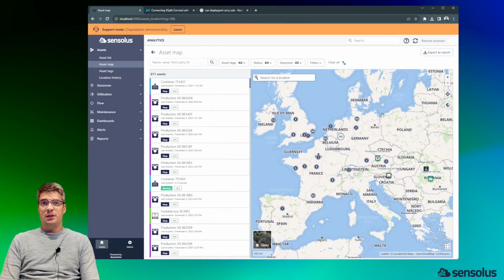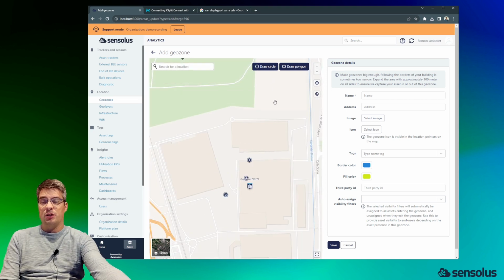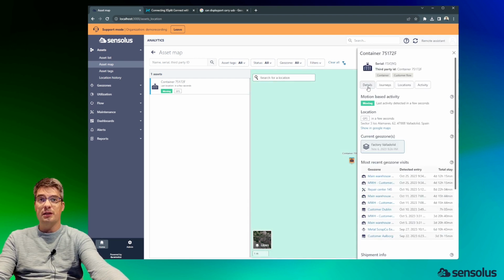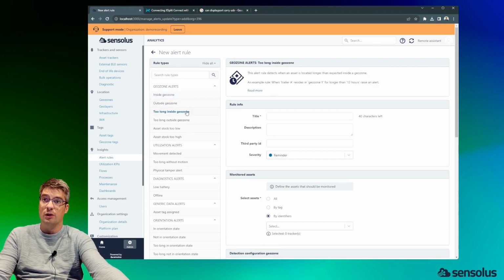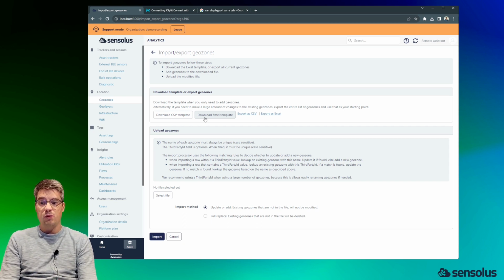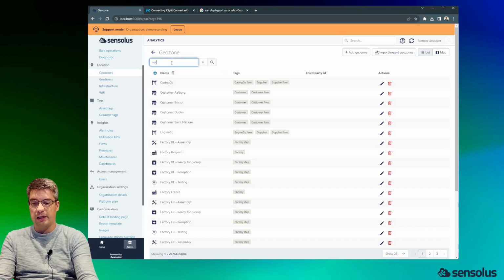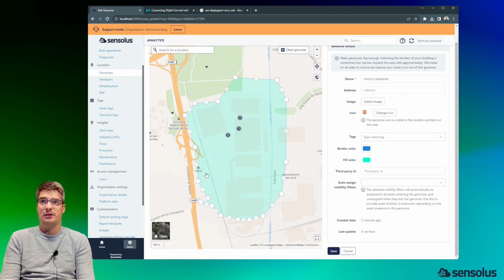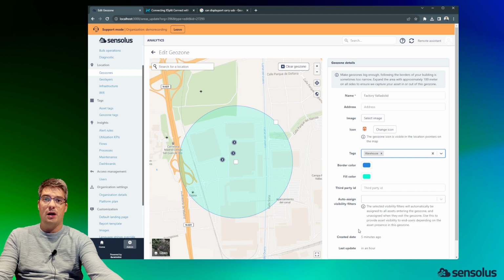Geozones tutorial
This tutorial explains basic geozones concepts.  It describes how you can create them in the user interface, how you can create them in bulk using a file import and how you can use the API to create them.
It also gives a few best practices around good geozone design.